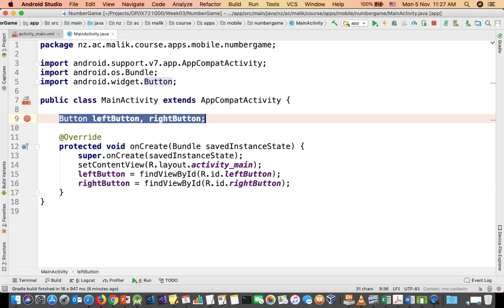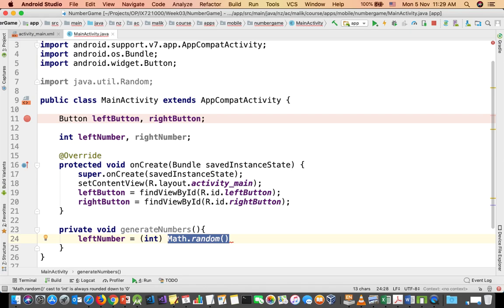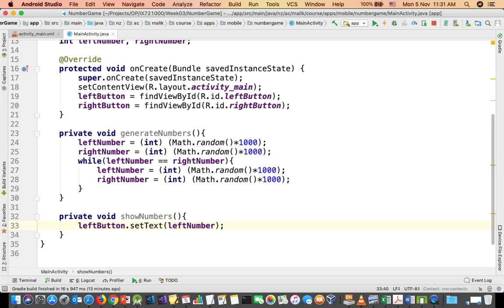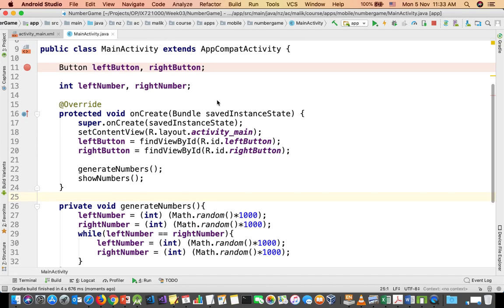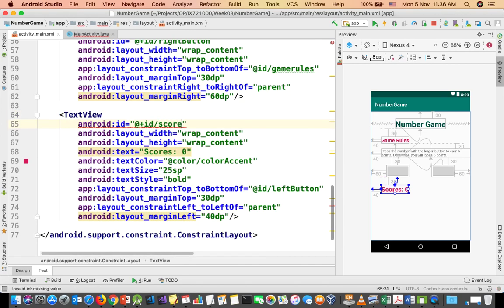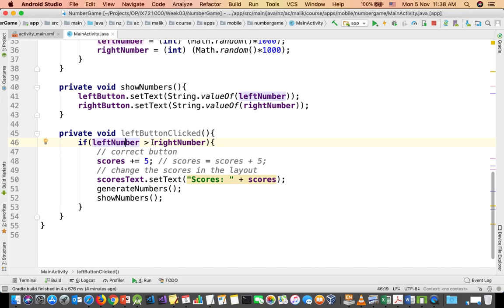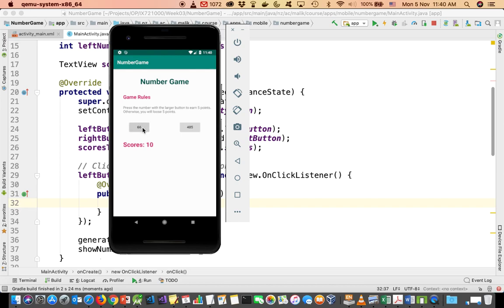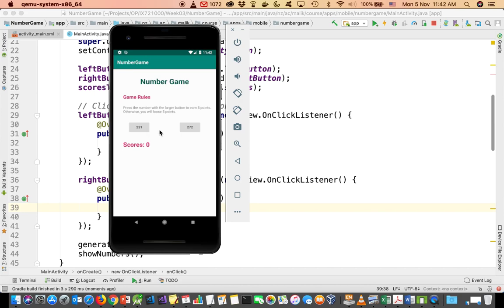Number Game Java Coding